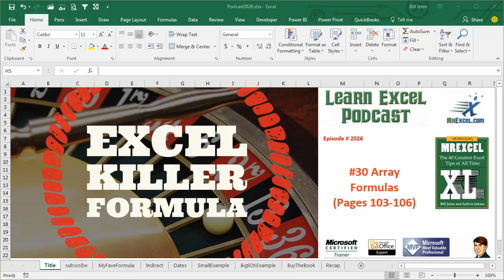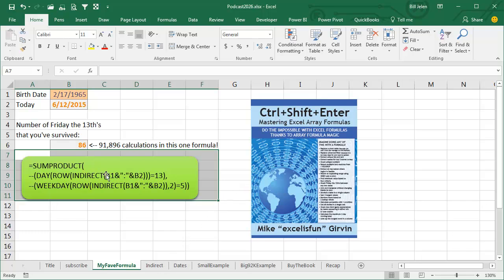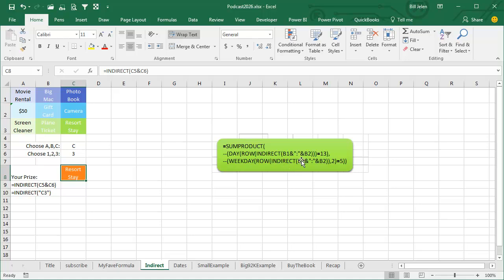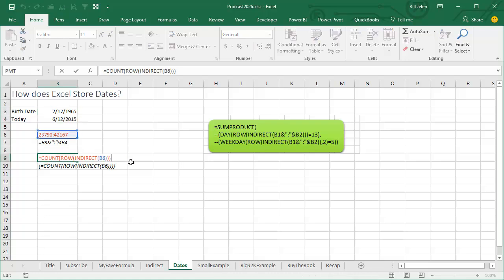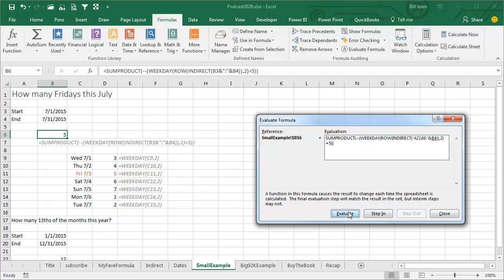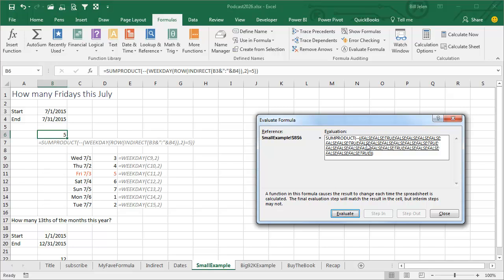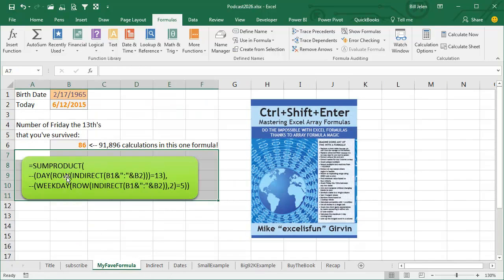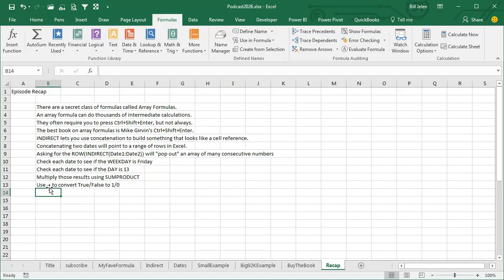Excel - Ctrl+Shift+Enter Formulas - Episode 2026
Microsoft Excel Tutorial: Old-style Array Formulas in Excel.

Welcome to episode 2026 of the MrExcel podcast, where we dive into my all-time favorite formula in Excel - the Ctrl+Shift+Enter formula! This formula opens up a whole new world of possibilities in Excel, known as Array Formulas. In this episode, we will be exploring the power of this formula and how it can be used to solve complex problems.

But before we get started, make sure to check out the entire podcast series by clicking the “i” in the top-right hand corner to access the playlist. Now, let's dive into the 30th topic in the book, where I just had to include my all-time favorite formula. This formula is not just useful for counting the number of Friday the 13ths, but it also allows us to perform 91896 calculations in just one little formula!

So how does this formula work? Well, it all starts with the INDIRECT function. This function allows us to concatenate or build a bit of text that looks like a cell reference. For example, if we have a prize wheel and we ask someone to choose between A, B, and C, we can use the INDIRECT function to return the corresponding prize stored in that cell. This function is similar to the @@ function in Lotus 1-2-3, but in Excel, it is known as INDIRECT.

Now, here's where things get interesting. We can use the INDIRECT function to point to a range of rows in Excel by concatenating two dates with a colon. This will give us an array of consecutive numbers, which we can then pass to the ROW function. This simple expression can turn into 31 values for a month, 365 values for a year, or even 86000 values for a larger range. And by using the WEEKDAY function, we can check each date to see if it falls on a Friday, and by using the DAY function, we can check each date to see if it is the 13th of the month. By multiplying these two arrays and using the SUMPRODUCT function, we can get the desired result.

But wait, there's more! In order for this formula to work, we need to press Ctrl+Shift+Enter instead of just Enter. This tells Excel to go into super formula mode, also known as array formula mode, and perform all the necessary calculations. And if you want to learn more about array formulas, I highly recommend my friend Mike Girvin's book, "Ctrl+Shift+Enter". It's an amazing book that will open up a whole new world of Excel formulas to you.

So there you have it, my all-time favorite formula in Excel - the Ctrl+Shift+Enter formula. It's a powerful tool that can perform thousands of intermediate calculations and solve complex problems. And remember, if you want to master this formula, make sure to get your hands on both my book and Mike's book.

Table of Contents:
(00:00) Array Formulas in Excel
(00:24) Explanation of array formulas
(01:01) Recommendation for further reading on array formulas
(01:23) Introduction to the INDIRECT formula
(02:08) Example of using INDIRECT with dates
(03:22) Explanation of how Excel stores dates
(04:21) Example of using INDIRECT with WEEKDAY function
(05:23) Explanation of using INDIRECT with SUMPRODUCT
(06:09) Example of using INDIRECT to calculate Friday the 13ths
(07:35) Buy the Book!
(07:52) Clicking Like really helps the algorithm

how do you enter an array formula in excel
how to create an array in excel formula
how to ctrl shift on excel
how to built cse formulas in Excel
formula with curly braces
enter formula with ctrl+shift+enter

An array formula can do thousands of intermediate calculations.
They often require you to press Ctrl+Shift+Enter, but not always.
The best book on array formulas is Mike Girvin's Ctrl+Shift+Enter.
How many Friday the 13ths happened between two dates?
Use -- to convert True/False to 1/0